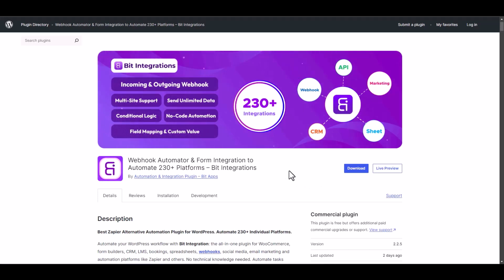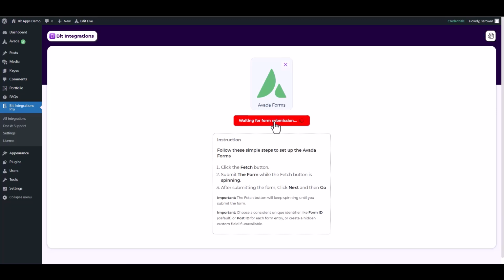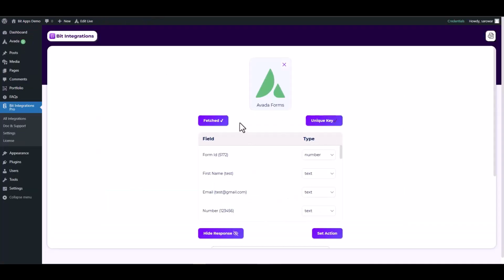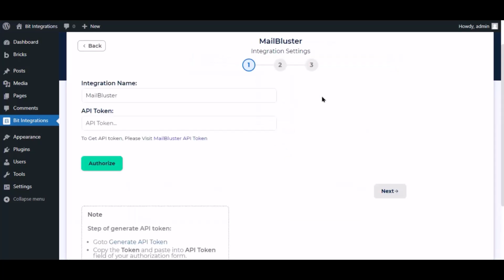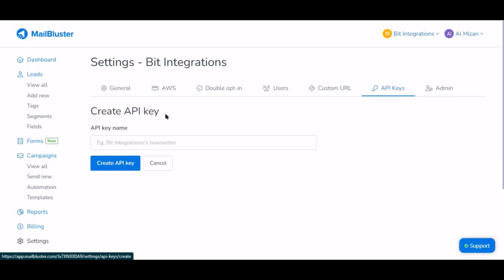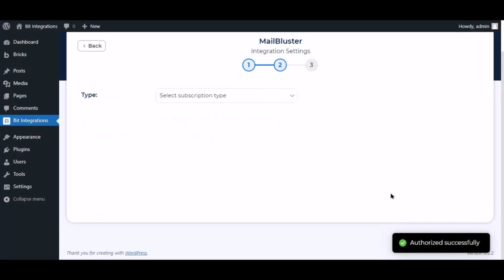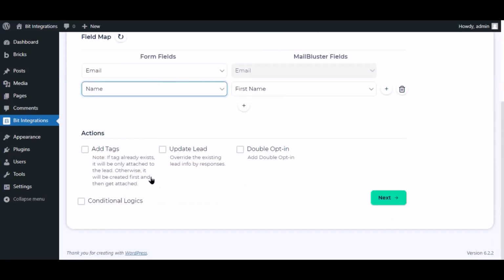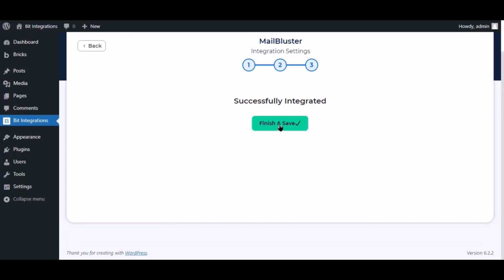Integrating Avada Forms with MailBluster | Step-by-Step Tutorial | Bit Integrations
🔗 Ready to supercharge your WordPress email marketing? Watch our step-by-step tutorial where we demonstrate how to seamlessly integrate Avada Forms with MailBluster, an advanced email marketing platform. This powerful integration is made possible by the Bit Integrations WordPress plugin.

Join us as we guide you through the process of effortlessly connecting Avada Forms with MailBluster, streamlining your email campaigns, and boosting your automation game.

Key Highlights:
✅ Comprehensive tutorial on integrating Avada Forms with MailBluster using Bit Integrations for WordPress.
✅ Transform your Avada Forms submissions into powerful email marketing campaigns with MailBluster.

Whether you're a business owner, marketer, or communication enthusiast, this integration empowers you to seamlessly merge Avada Forms with MailBluster. Watch now to revolutionize your communication efforts!